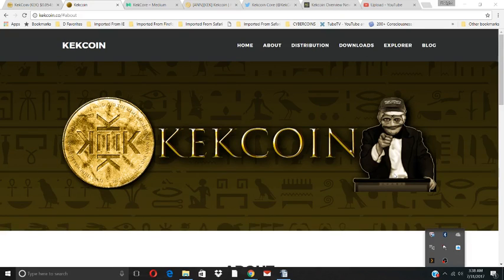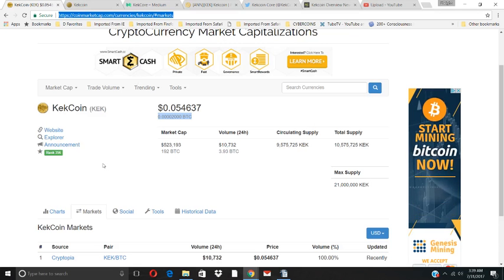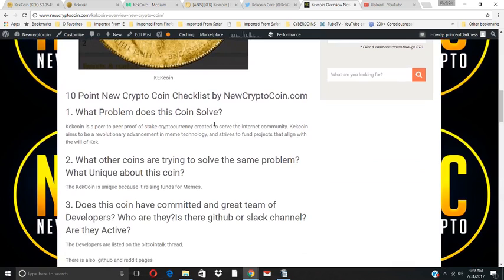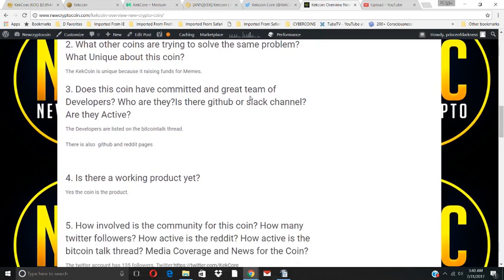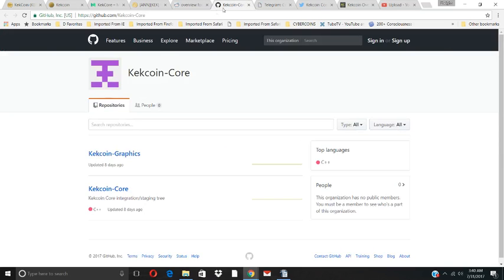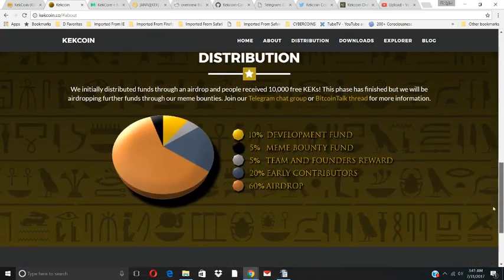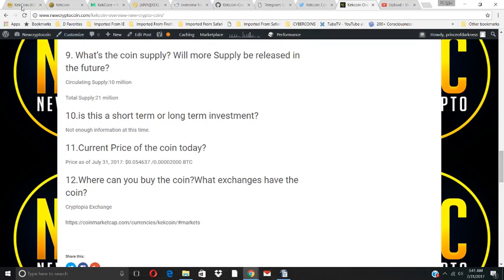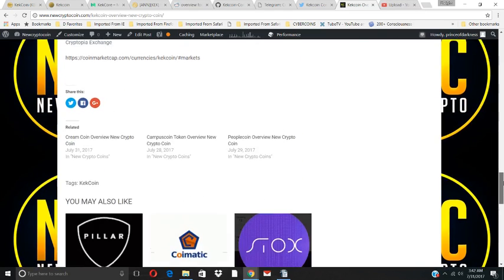Kekcoin Overview New Crypto Coin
Kekcoin Overview New Crypto Coin. KekCoin